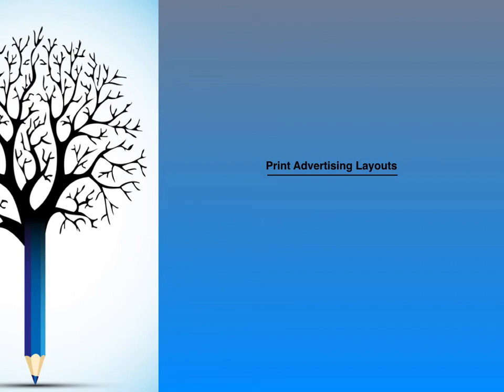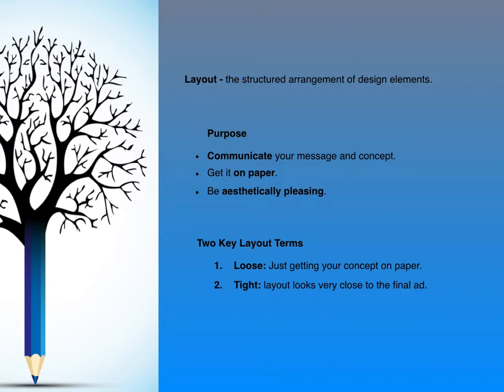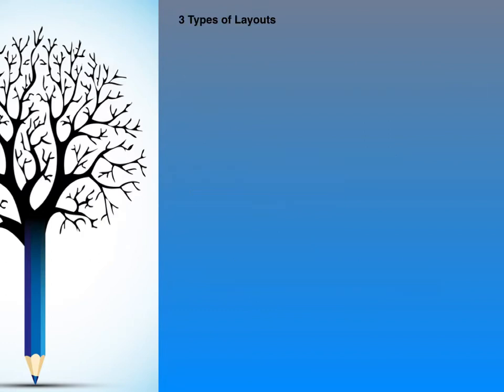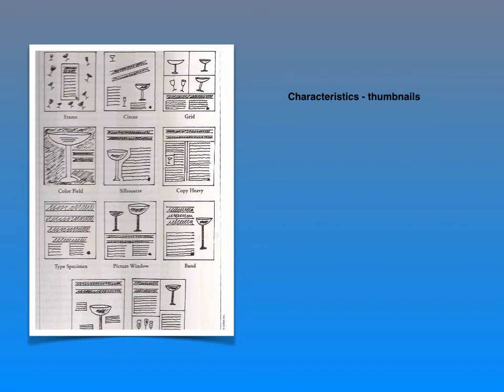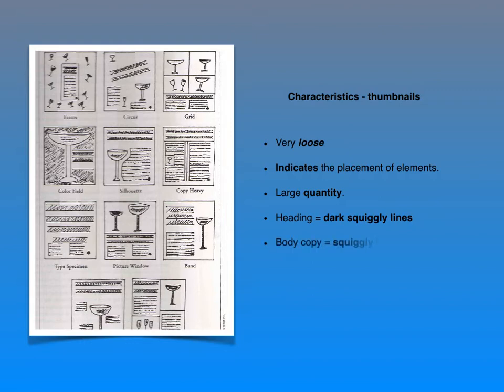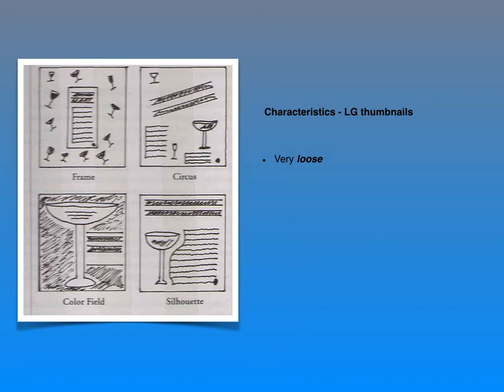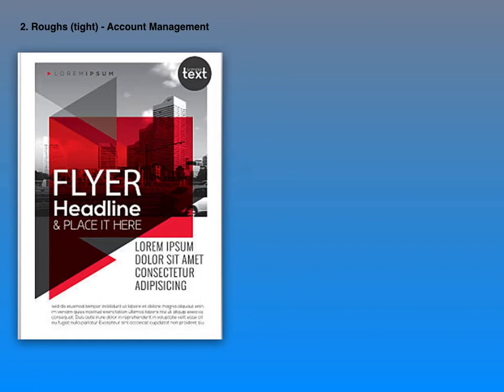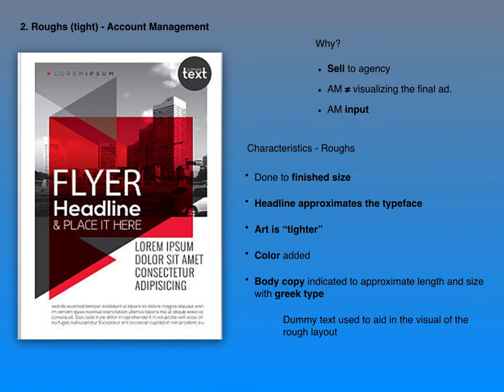Print Advertising Layouts